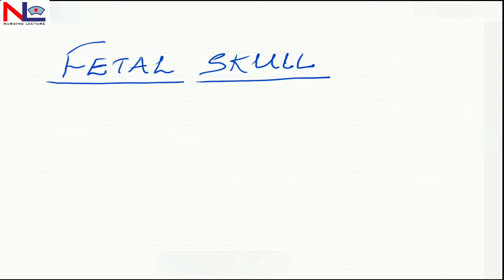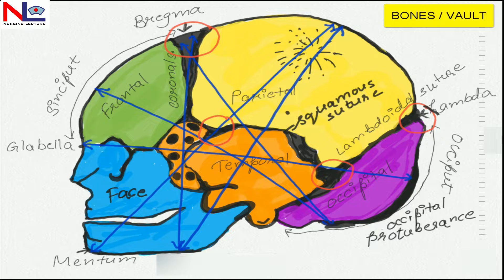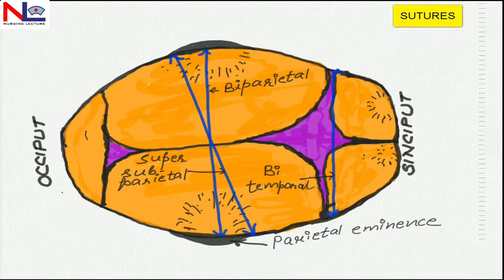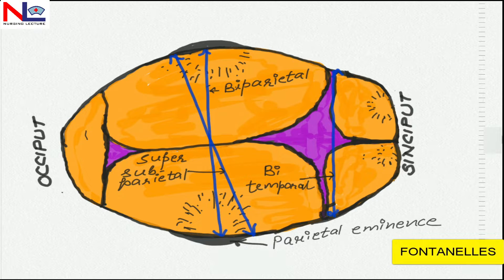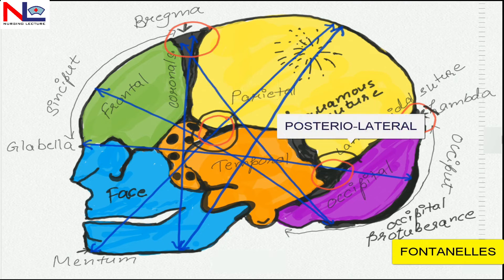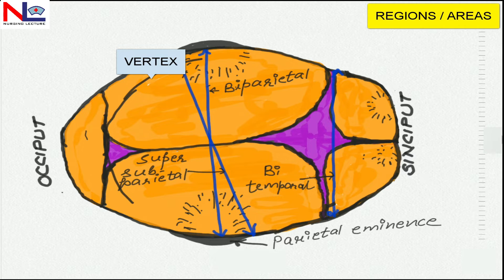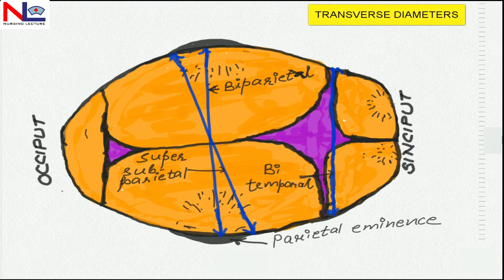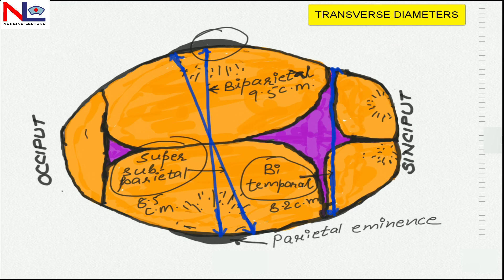FETAL SKULL | English | Nursing Lecture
What is the fetal skull diameter?

The fetal skull contains a delicate organ brain and is the most difficult part to come from the pelvis, in this lecture, you can see the colorful figures of the fetal skull showing the bones, sutures, fontanelles areas, and diameters.

00:00 Fetal skull Bones
02:53 Fetal sutures
04:20 Fontanelles of the fetal skull
06:32 Areas of the fetal skull
07:46 Diameters of the fetal skull